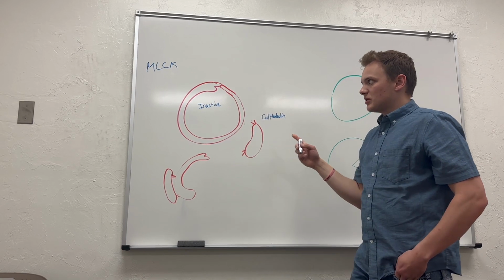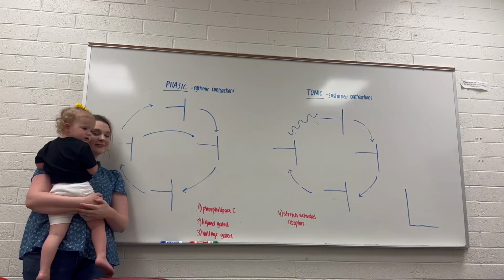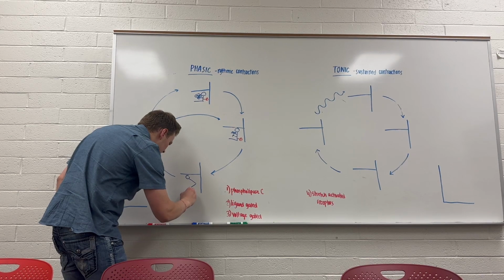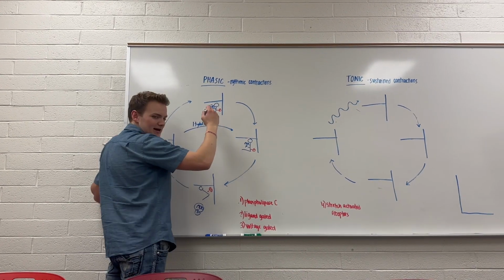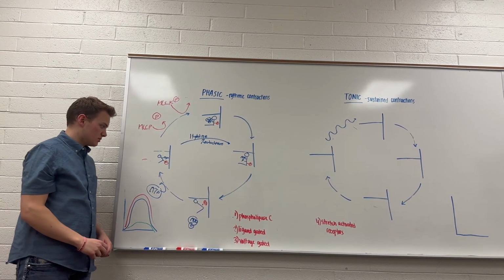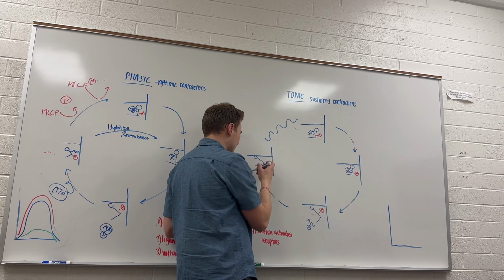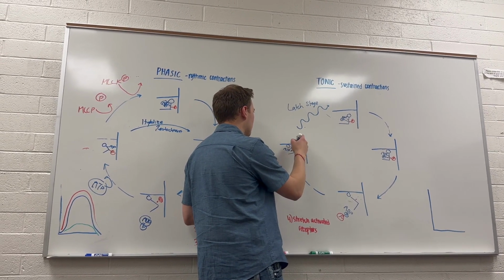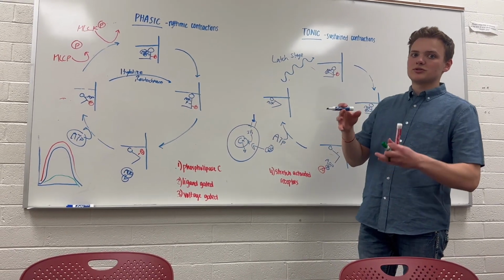Exam 2 Video 2